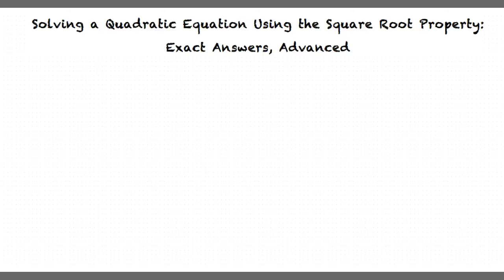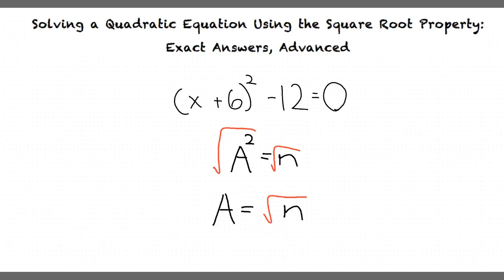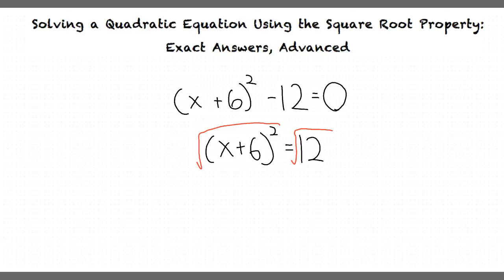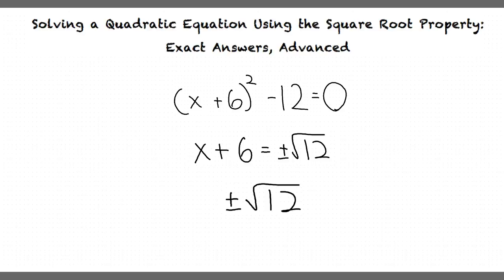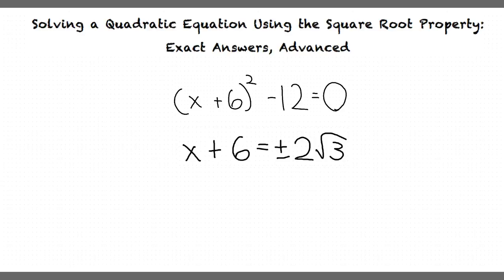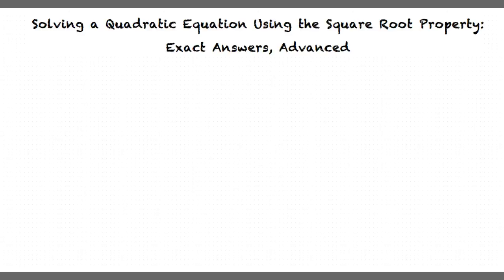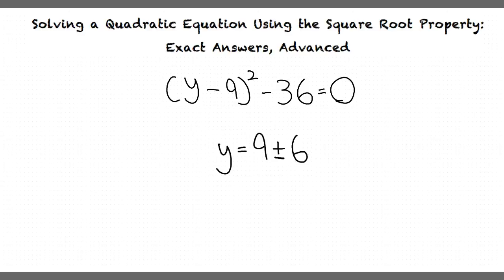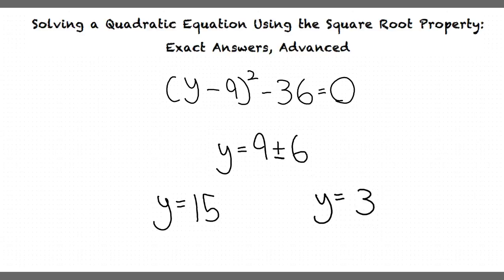Topic: Solving a Quadratic Equation Using the Square Root Property: Exact Answers, Advanced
This is a topic level video of Solving a Quadratic Equation Using the Square Root Property: Exact Answers, Advanced for ASU.

Join us!